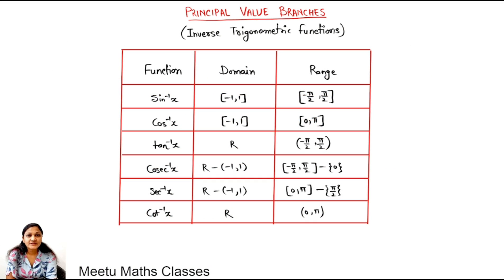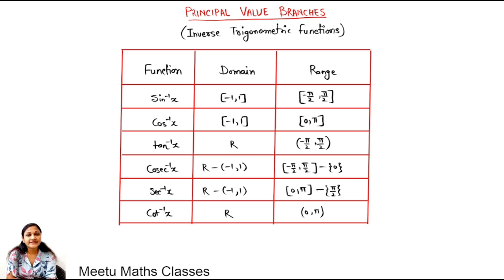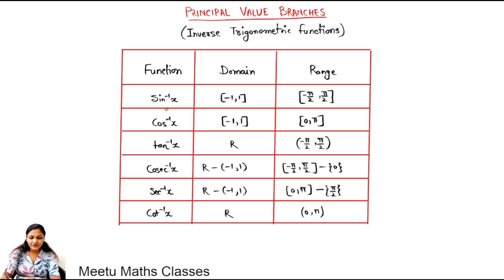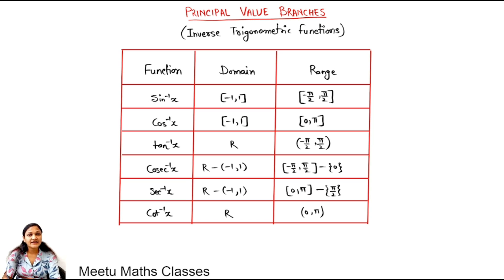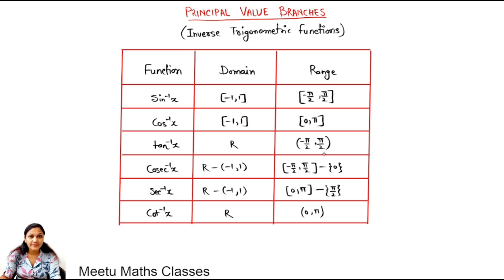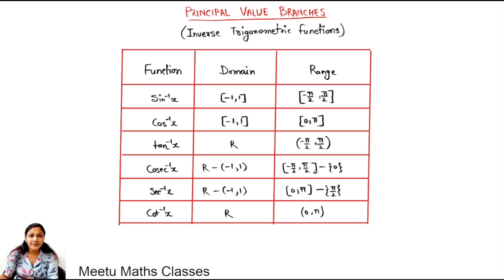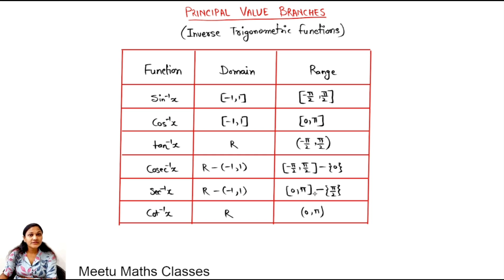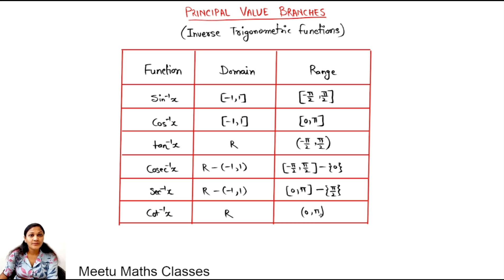Class 12 NCERT Chapter 2 Inverse Trigonometric Functions Ex-2.1 Question-1 to 7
MEETU GUPTA